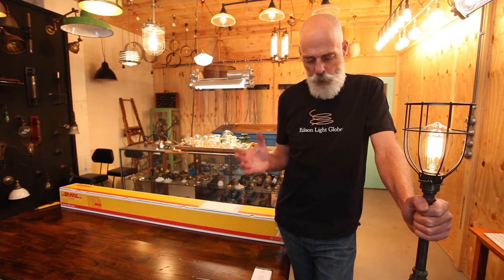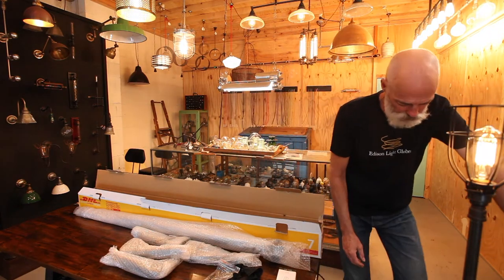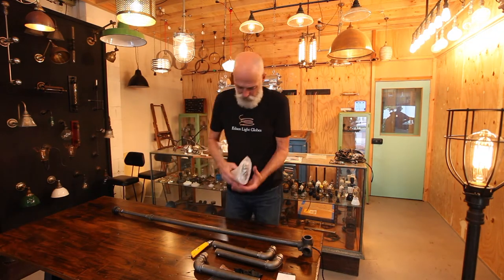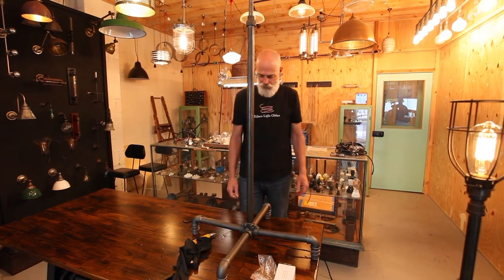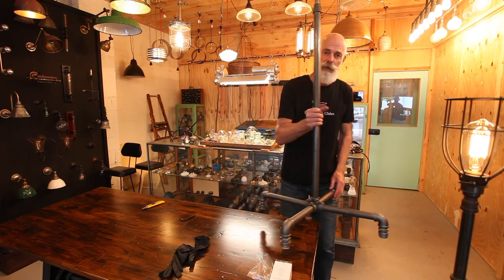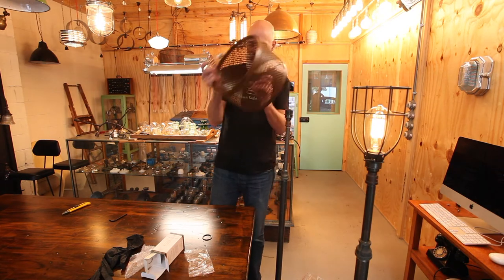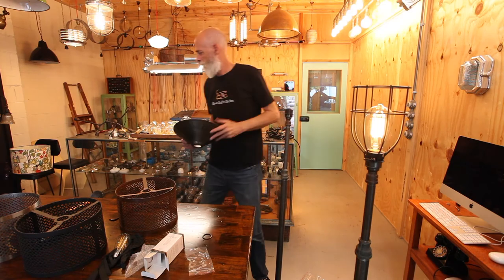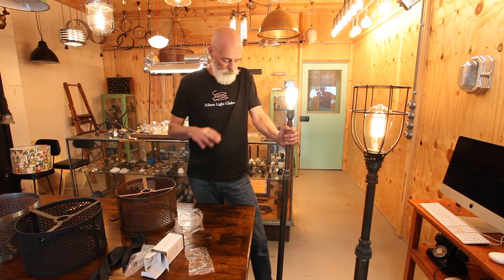Plumbing pipe floor lamp assembly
Standard plumbing pipe floor lamp is a standard lamp made from plumbing pipe components that creates an industrial style lamp base with four legs to provide a stable base.

Made from one inch and half inch iron pipe this lamp is made as safe as possible by making it low voltage from the cable to the lamp holder. We supply a wall plug type 12 Volt transformer so that it is safe to plugin any where. Wall plug transformers come with a variety of country plug ends so that this can be used in any location. Cable is a special 2 core low voltage with a black braided outer.

An inline foot operated switch (not shown) is an available option as is a toggle switch mounted to the pipework below the lamp holder (not pictured)

Shades

We do not supply a shade with this lamp but there are numerous options that can be attached. This will require a lamp shade with 40mm hole at the lamp holder.
It may be used with any of our industrial cages or metal shades with 40mm hole.

Also available are our 300mm wide club and round metal lamp shades in a range of color options.

Globes

We can supply vintage LED Edison style globe at 12 Volts to create an authentic vintage industrial feel.
Globe not included but recommended globes are listed below.

We supply this as an easy to assemble kit so that it is a reasonable shipping consideration even international.